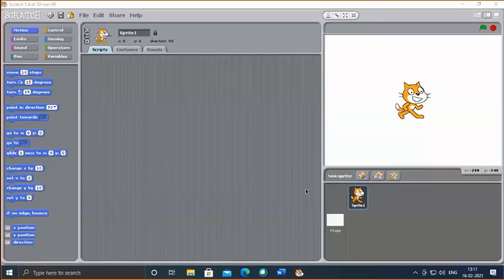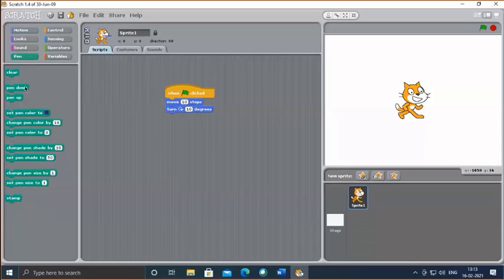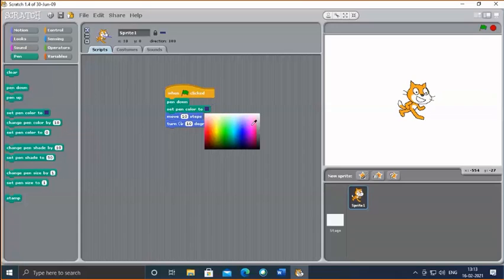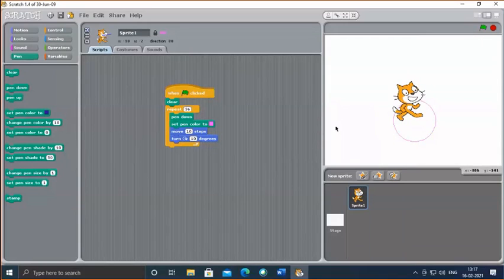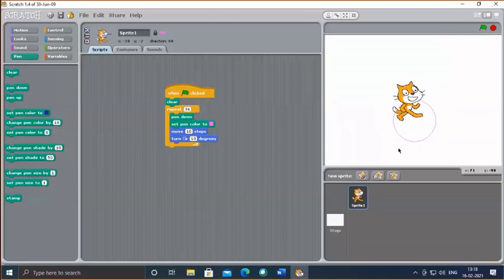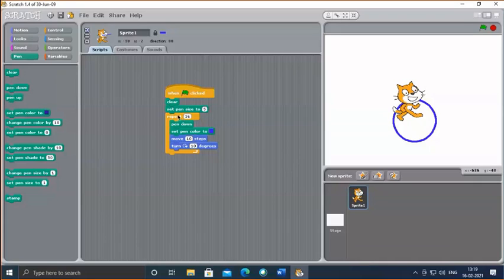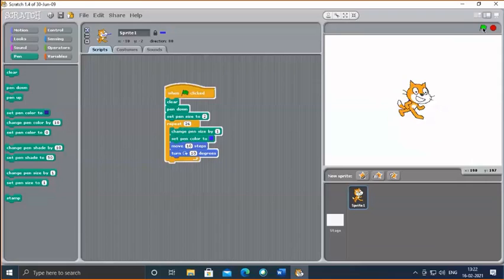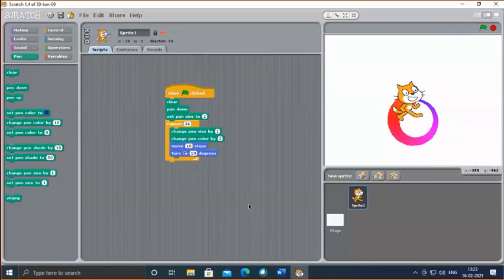Repeat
This video explains the use of REPEAT script in Scratch.

Click on the link below to view the steps to change Sprite and background of the Stage in Scratch.